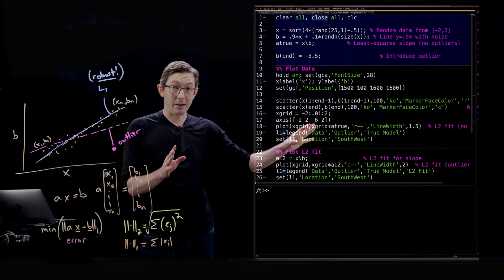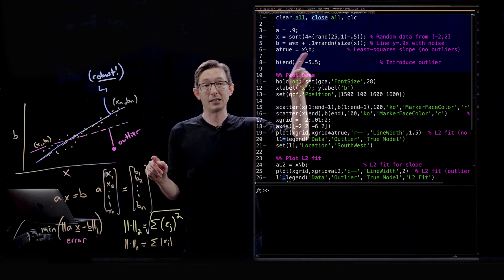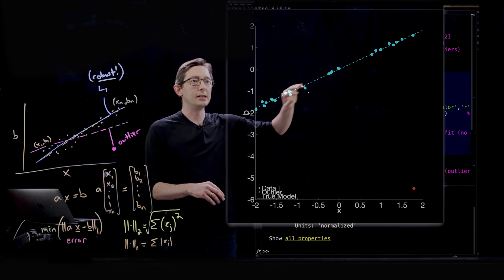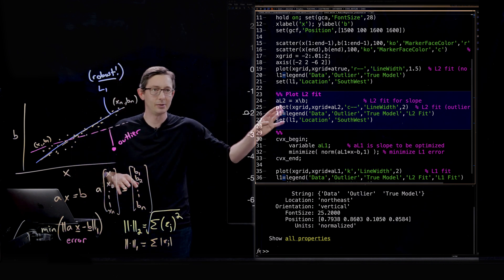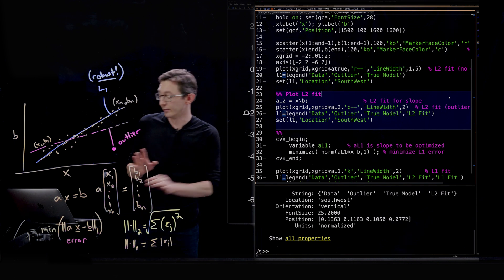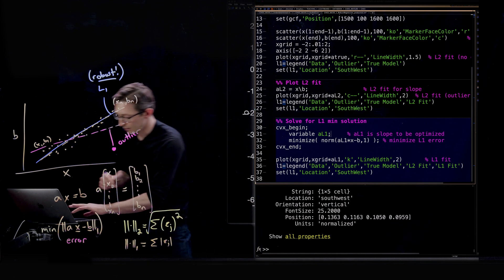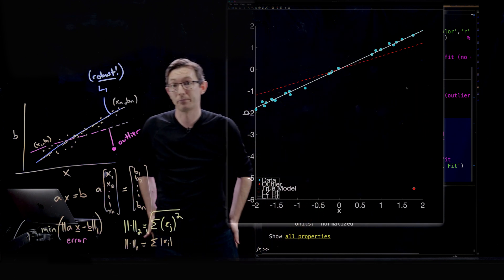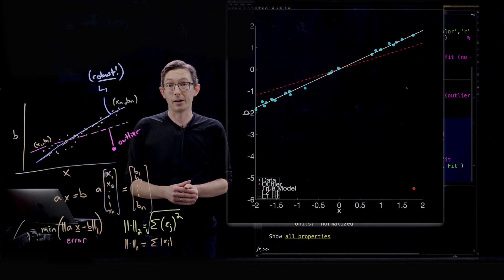Robust Regression with the L1 Norm [Matlab]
This video discusses how least-squares regression is fragile to outliers, and how we can add robustness with the L1 norm.  (Code in Matlab)